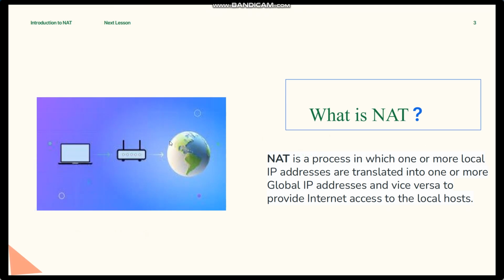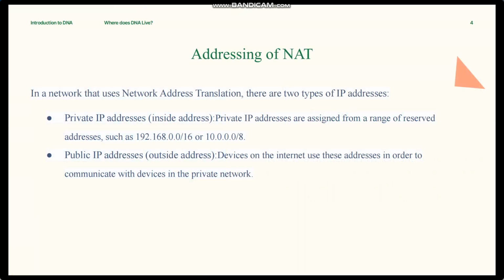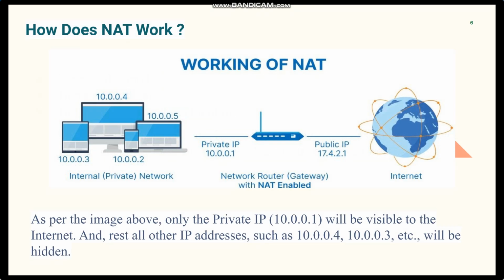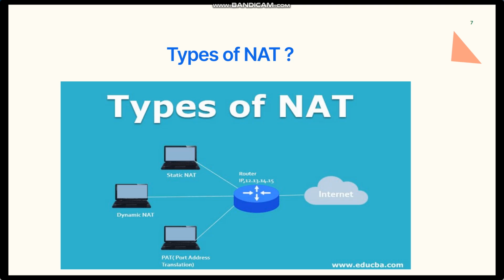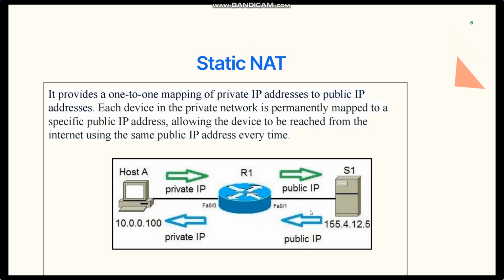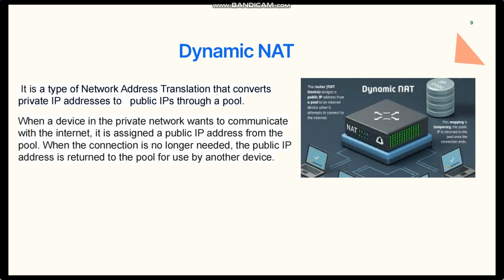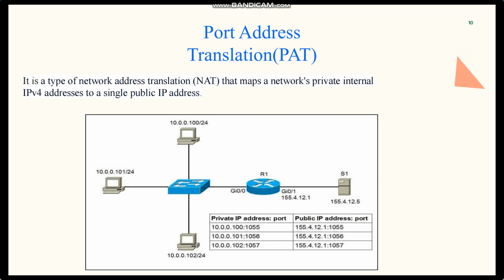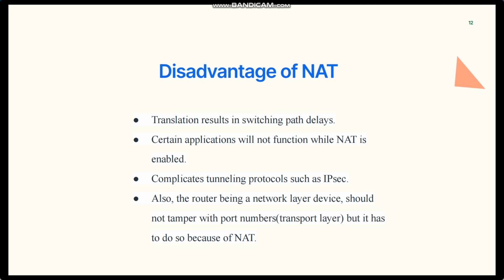What is NAT ?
NAT is a technique used in networking that allows multiple devices on a local network to share a single public IP address when accessing the internet. It helps conserve IP addresses and enhances security by hiding internal IPs from external networks. NAT translates the private IP addresses of devices to a public IP address and vice versa, making it essential for modern networks.
I am discuss about NAT basic points in my slides.
Discussion part :
Addressing of NAT ?
Why we use NAT ?
Working of NAT ?
Types of NAT ?
Advantages & Disadvantages ?